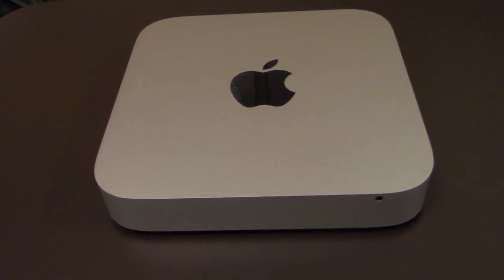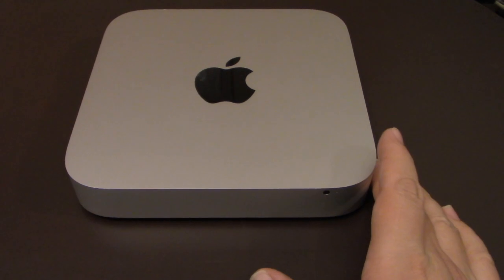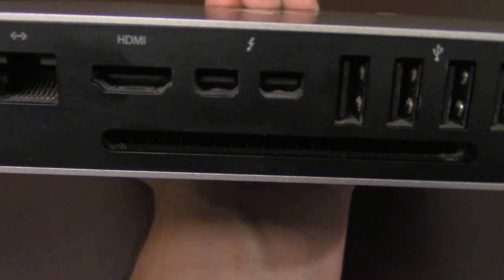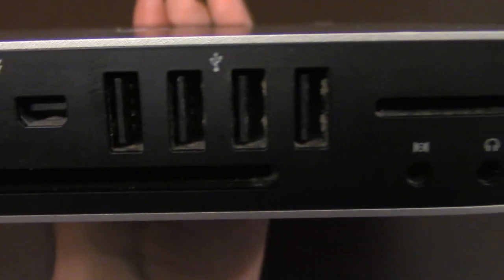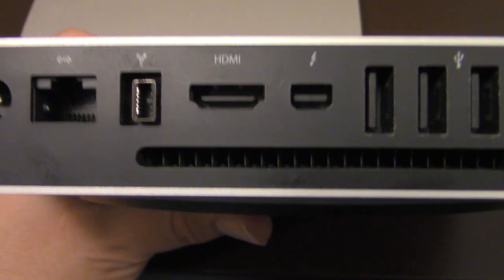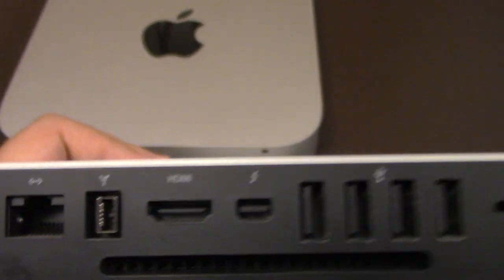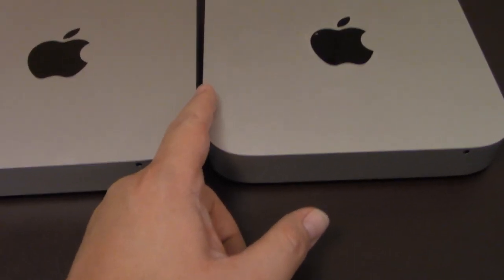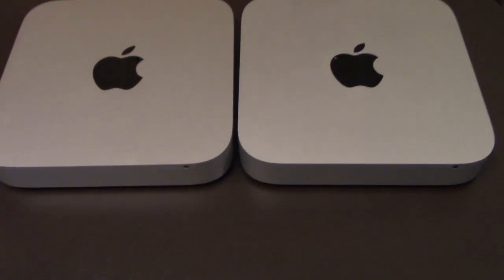Got Another Newer Refurbished Mac Mini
This was a couple of years in the making as the Refurbished Mac Mini that I was using to edit videos was not able to edit 4K videos due to a insufficient amount of Video Ram (VRAM) but this one has a sufficient amount of VRAM needed to edit 4K videos (The one that I was using only had 384 MB of VRAM while this newer one that I just got has 1.5 GB of VRAM).

Some details on the newer model - It is a Late 2014 Model (MGEN2LL/A) with a 2.6 Ghz Intel Core i5 4278U, 8GB of RAM, a 1TB Hard Drive.